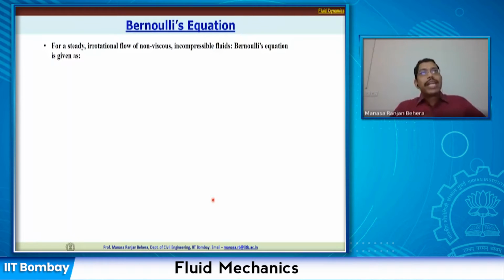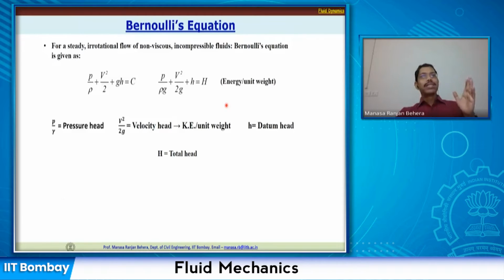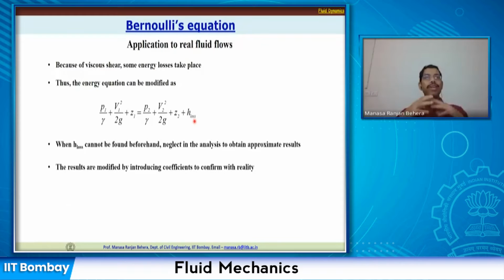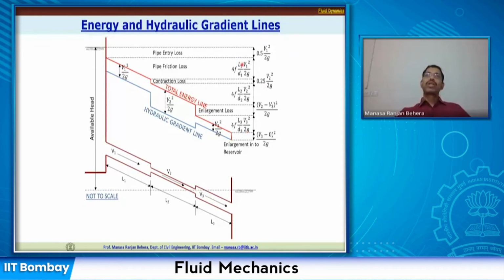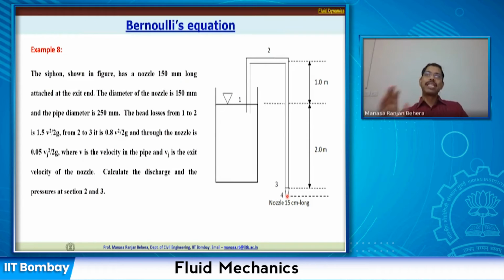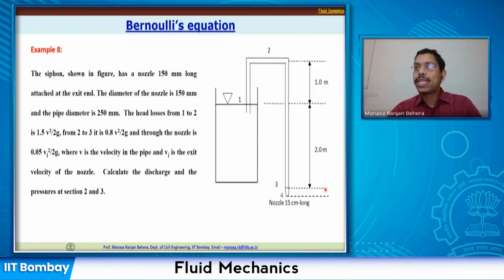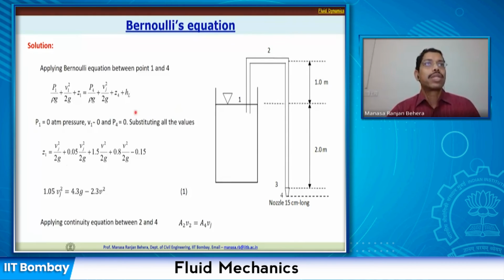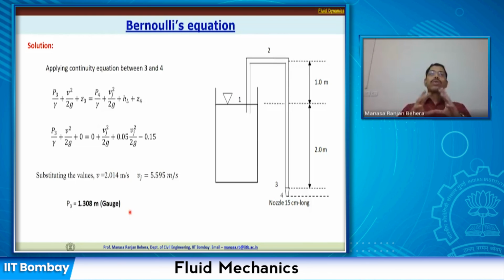Bernoulli's equation and it's Applications: Lecture-9C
Subject:Civil Engg
Course:Fluid Mechanics